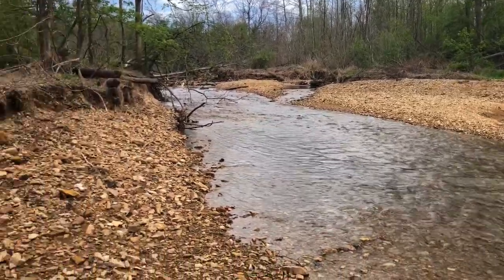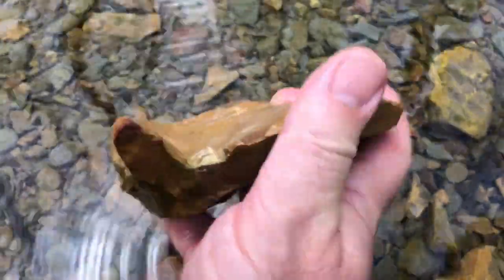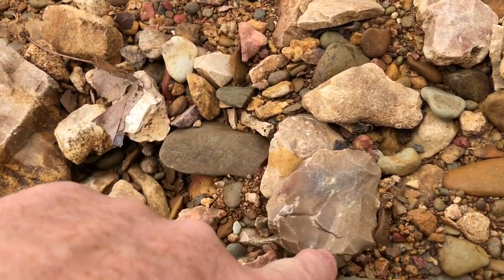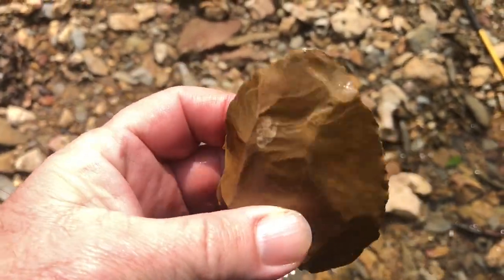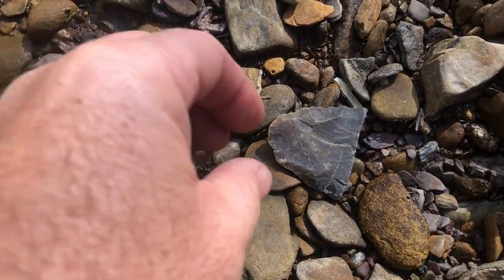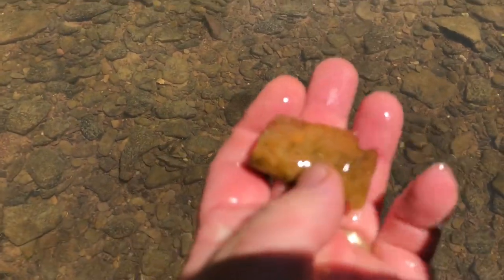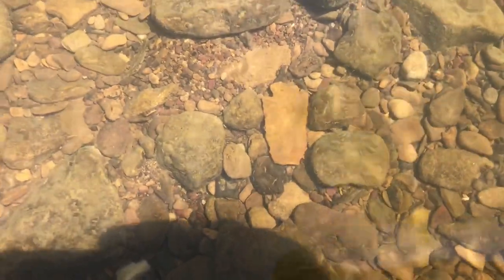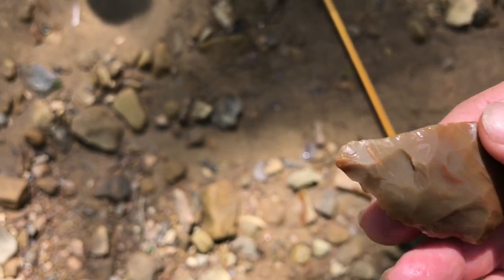Arrowhead Hunting in Kentucky April - May 2020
You can find Native American artifacts just about anywhere in Kentucky!  Here is a video of my ongoing hunts to find these bits of history.